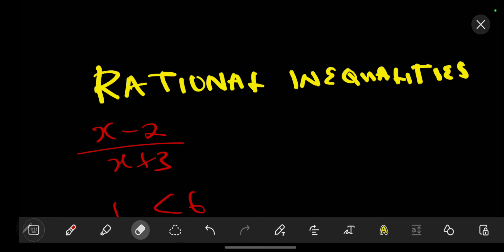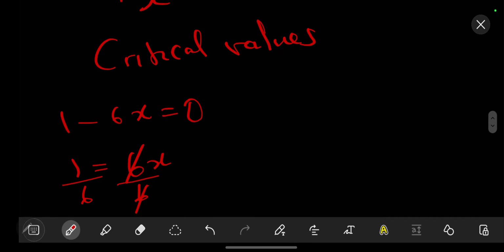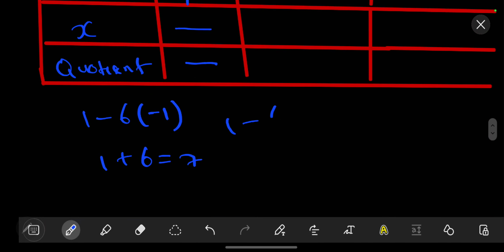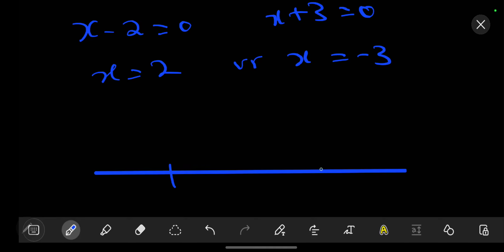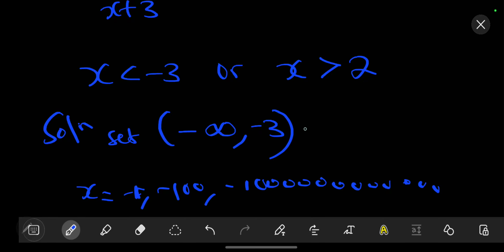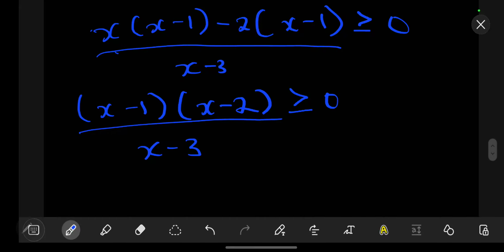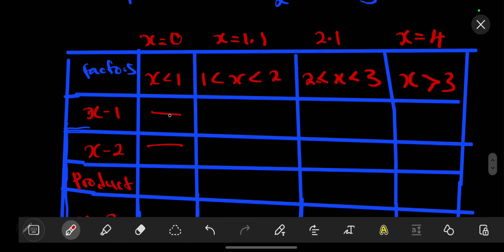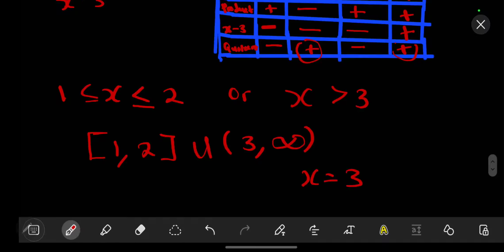Rational Inequalities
Rational Inequalities – Step-by-Step Explanation
In this video, we learn how to solve rational inequalities in a clear and systematic way. You will see how to handle inequalities involving algebraic fractions by finding critical points, using a number line, and applying a sign table to determine the correct solution intervals.
📘 Topics covered:
Meaning of rational inequalities
Identifying values that make the expression zero or undefined
Solving rational inequalities using:
Number line method
Sign table (sign chart)
Difference between strict and inclusive inequalities
Writing final answers in interval notation
Understanding why some solutions are unions and not intersections
✏️ Suitable for:
High school students, A-level learners, and anyone revising algebra and inequalities.